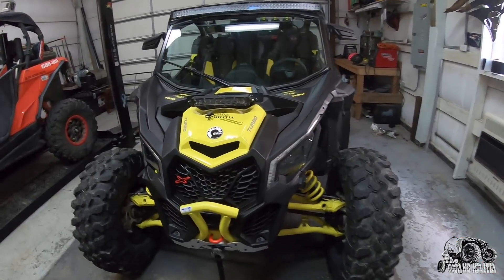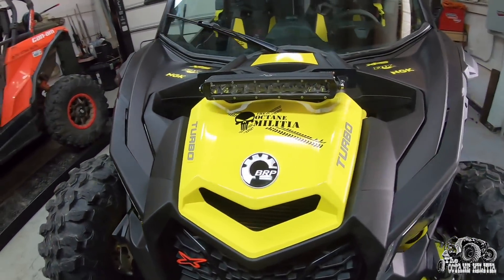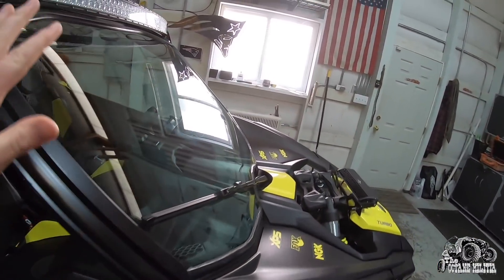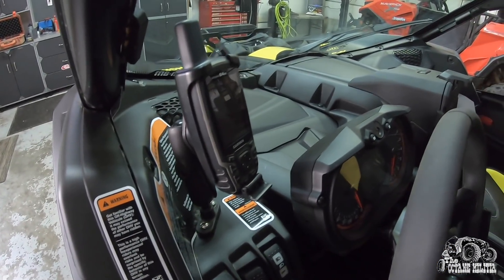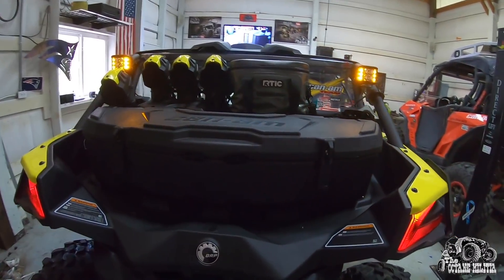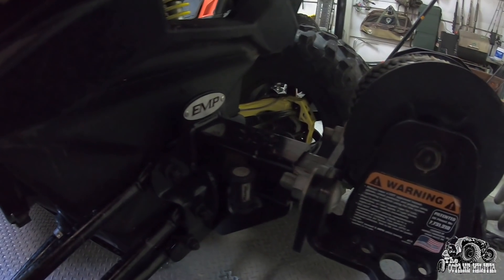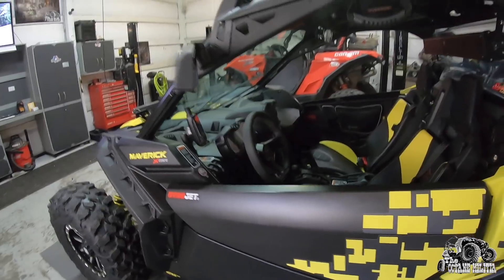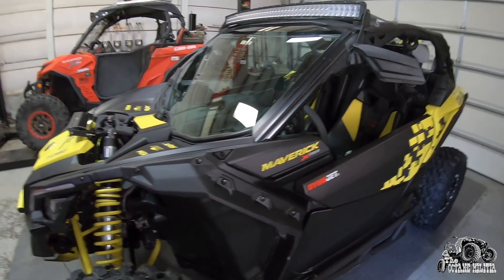Maverick X3 XMR Mods and Accessories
just a brief description of the mods and accessories I have put on my can am maverick X3 XMR